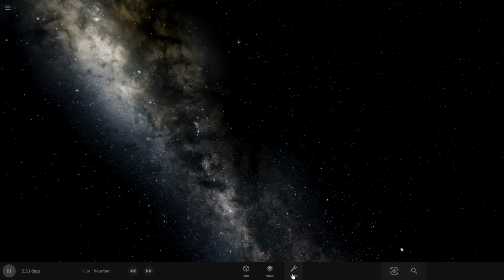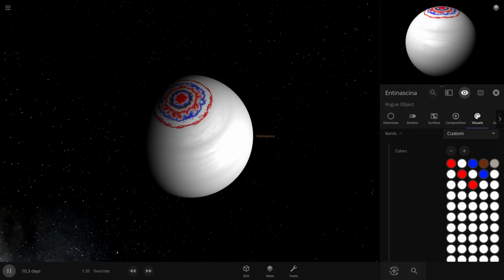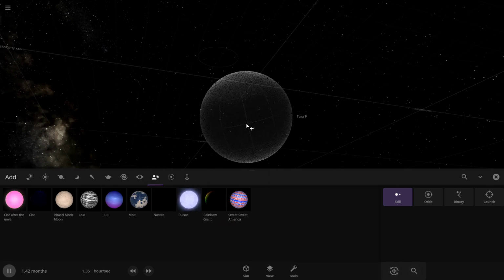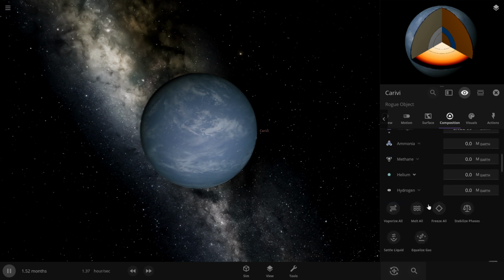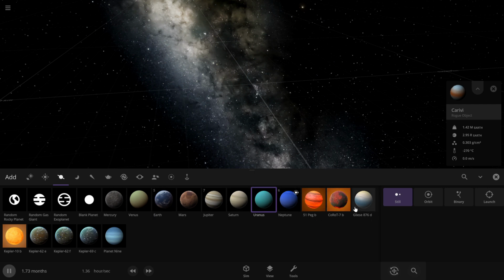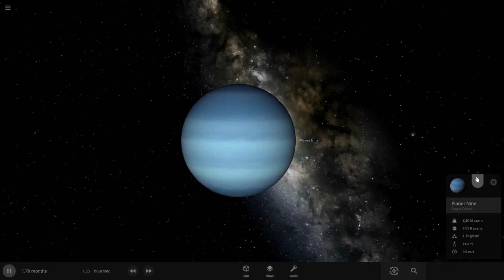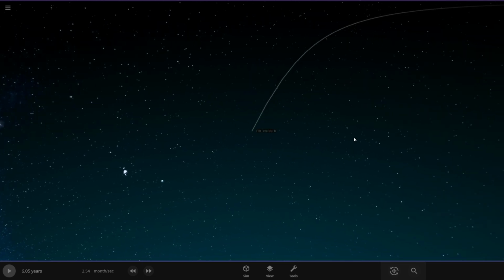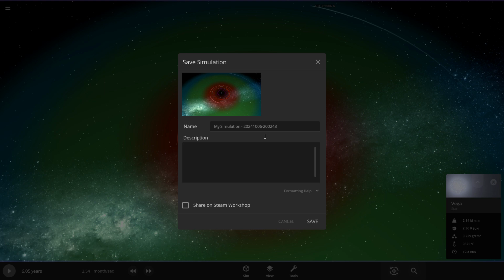Creating Custom Gas Giants In Universe Sandbox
These are all the gas giants i made yadda yadda yadda.